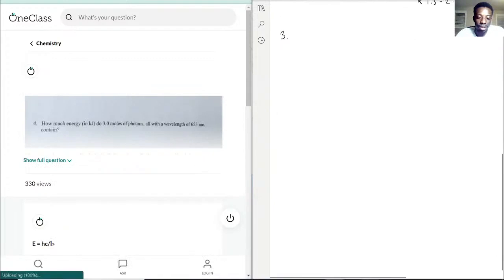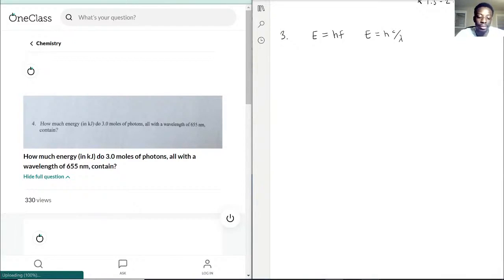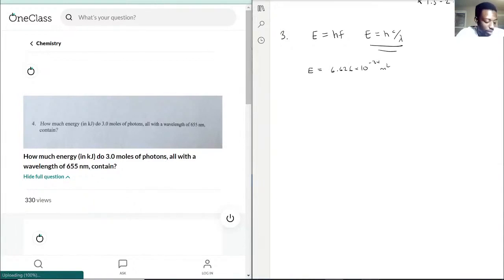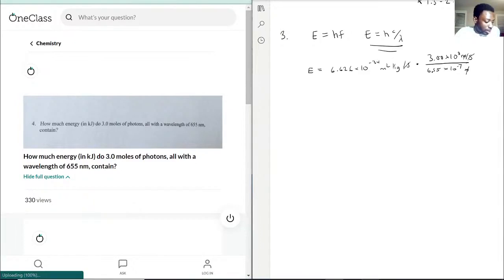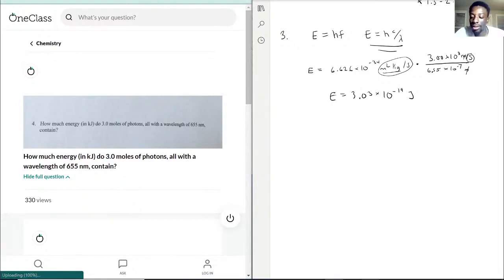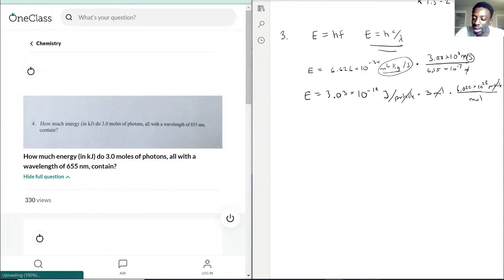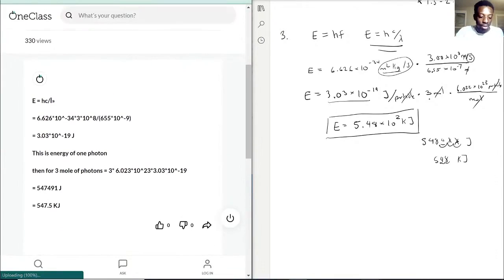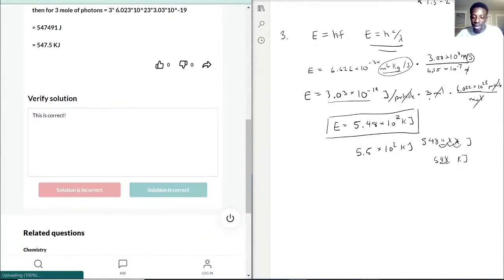How much energy in kJ do 30 moles of photons, all with a wavelength of 655 nm, contain?